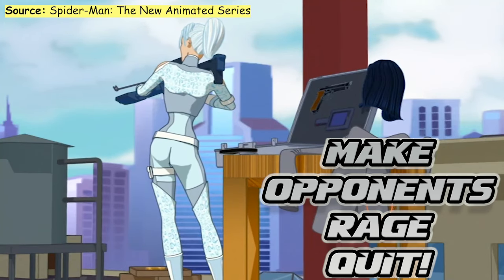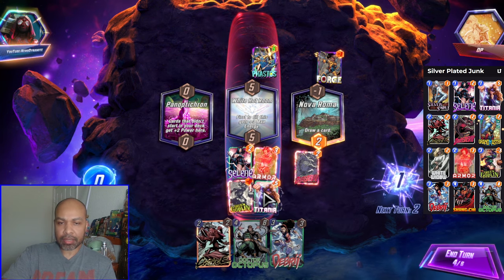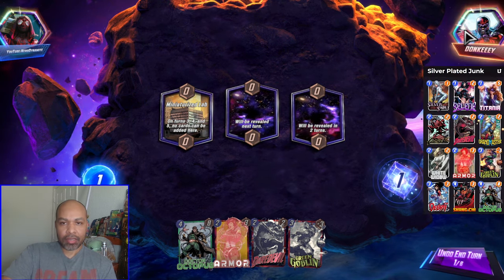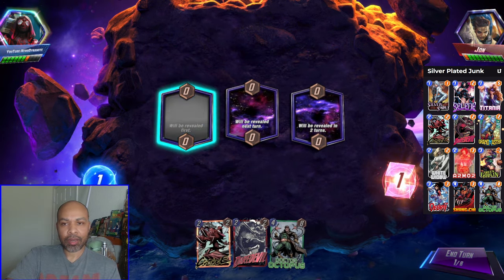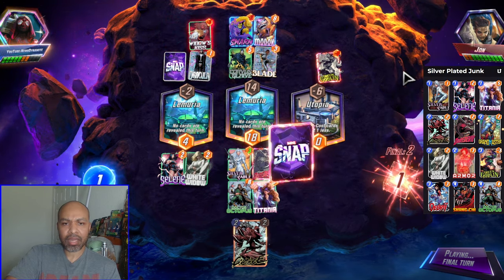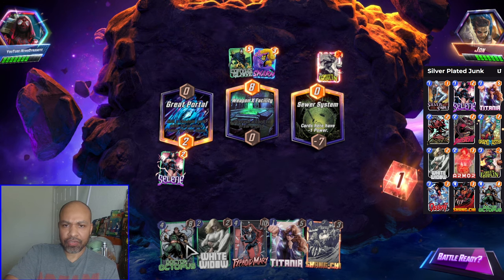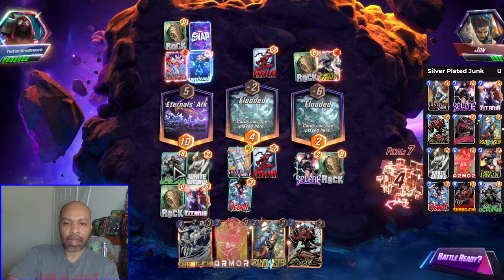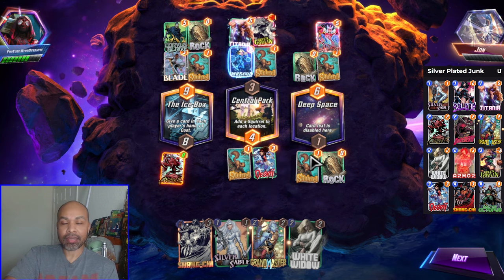Be a JERK! Make Your Opponents RAGE! | Marvel Snap’s Best Silver Sable Junk Deck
Gameplay around a Silver Sable junk/clog deck. I talk through and explain my thoughts as a way to help other players.

Timestamps:
00:00 Deck Breakdown
01:17 vs Silver Surfer
03:40 vs Wong
04:46 vs ??
05:17 vs Destroy
07:51 vs Discard, Conquest Match
17:10 vs Wiccan Bounce
22:43 Wrap Up

# (1) Silver Sable
# (1) Selene
# (1) Titania
# (2) Carnage
# (2) Daredevil
# (2) Grand Master
# (2) White Widow
# (2) Armor
# (3) Green Goblin
# (3) Debrii
# (4) Shang-Chi
# (4) Doctor Octopus